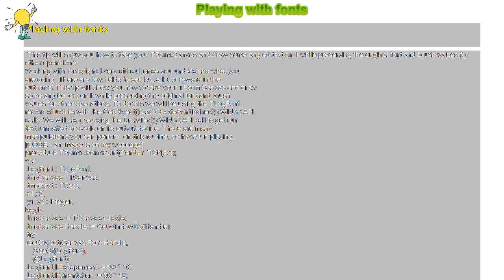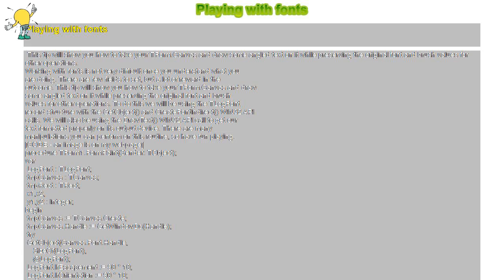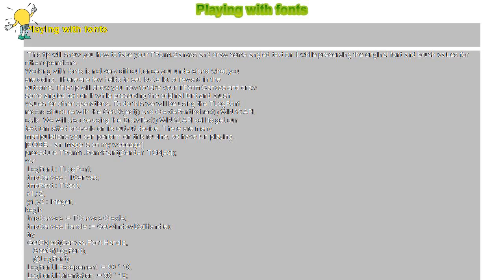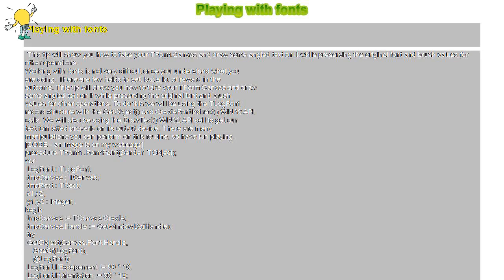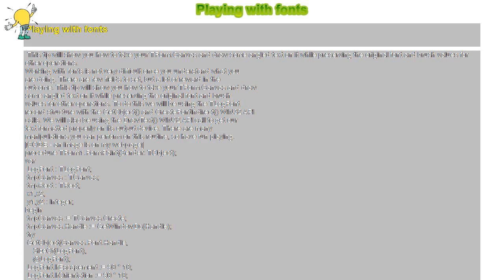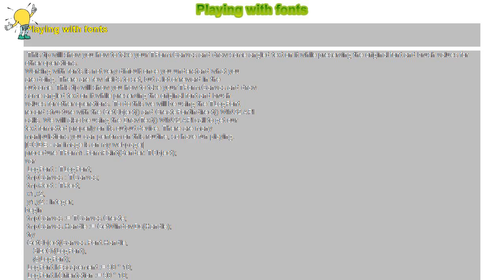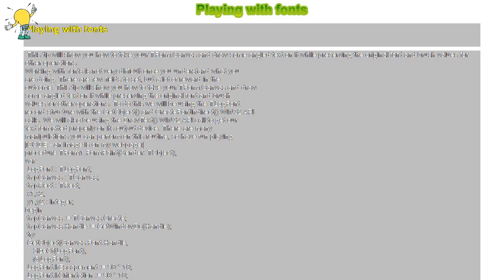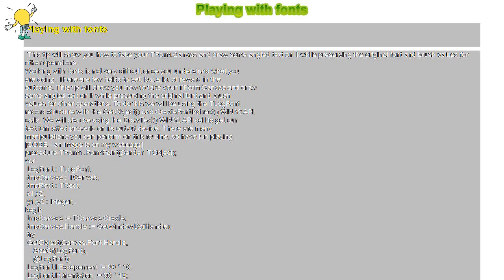How to : Playing with fonts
Playing with fonts

 This tip will show you how to take your TForm.Canvas and draw some angled text on it while preserving the original font and brush values for other operations.

Working with fonts is not very difficult once you understand what you

are doing. There are few fields to set, but a lot of reward in the

outcome. This tip will show you how to take your TForm.Canvas and draw

some angled text on it while preserving the original font and brush

values for other operations. To do this we will be using the TLogFont

record structure with the GetObject() and CreateFontIndirect() WIN32 API

calls. We will also be using the DrawText() WIN32 API call to get our

text formatted properly on its output device. There are many

manipulations you can perform on this routine, so have fun playing.

[CODE - an image is on my webpage]

procedure TForm1.FormPaint(Sender: TObject);

var

 LogFont : TLogFont;

 tmpCanvas : TCanvas;

 tmpRect : TRect;

 x1,x2,

 y1,y2 : Integer;

begin

 tmpCanvas := TCanvas.Create;

 tmpCanvas.Handle := GetWindowDc(Handle);

 try

 GetObject(Canvas.Font.Handle,

  SizeOf(LogFont),

 LogFont.lfEscapement := 90 * 10;

 LogFont.lfOrientation := 90 * 10;

 LogFont.lfOutPrecision := OUT_TT_ONLY_PRECIS;

 LogFont.lfFaceName := 'Arial';

 LogFont.lfHeight := 15;

 LogFont.lfWeight := FW_BOLD;

 LogFont.lfQuality := PROOF_QUALITY;

 tmpCanvas.Font.Handle := CreateFontIndirect(LogFont);

 tmpCanvas.Font.Color := clWhite;

 tmpCanvas.Brush.Color := clNavy;

 x1 := GetSystemMetrics(SM_CXEDGE)+

  GetSystemMetrics(SM_CXBORDER);

 x2 := 20;

 y1 := GetSystemMetrics(SM_CYCAPTION)+

  GetSystemMetrics(SM_CYEDGE)+

  GetSystemMetrics(SM_CYBORDER)+

  1;

 y2 := Height-

  GetSystemMetrics(SM_CYEDGE)-

  GetSystemMetrics(SM_CYBORDER);

 tmpRect := Rect(x1,y1,x2,y2);

 tmpCanvas.FillRect(tmpRect);

 DrawText(tmpCanvas.Handle,

  'Lou''s Delphi Tip of the Day',

  -1,

  tmpRect,

  DT_BOTTOM or DT_SINGLELINE);

 finally

 tmpCanvas.Free;

 end;

end;